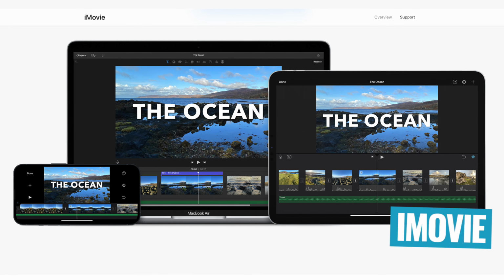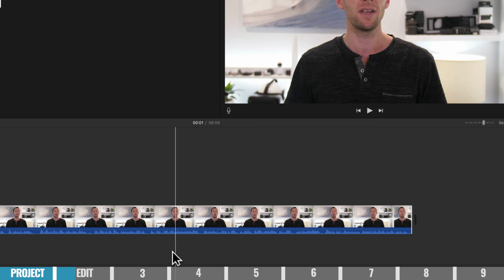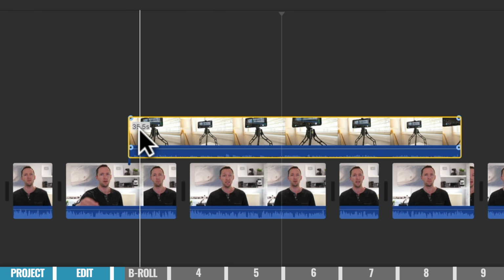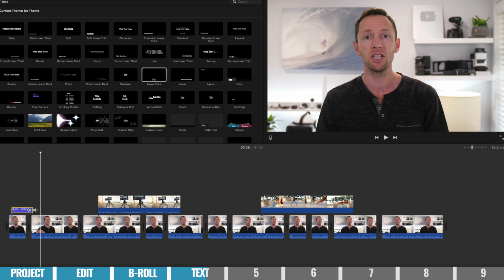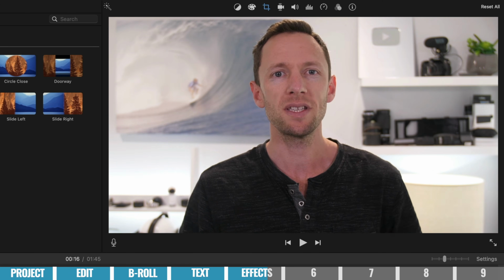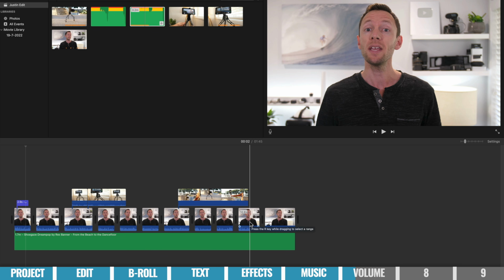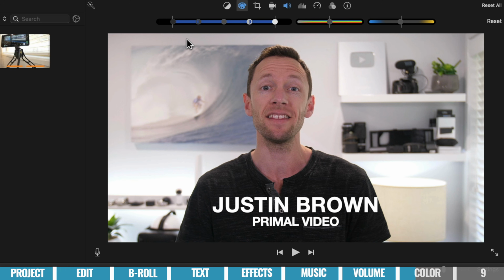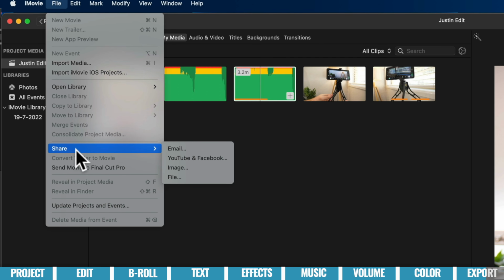How to Edit Videos (COMPLETE Beginner's Guide to Video Editing!)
Learn how to edit videos with this complete beginner’s guide to video editing for YouTube and other projects. Plus we’ll share some awesome video editing tips along the way!

Timestamps:
00:00 How to Edit Videos (COMPLETE Beginner's Guide to Video Editing!)
01:24 How to create a project
03:20 How to edit footage
06:50 How to add b-roll
09:28 How to add titles
11:36 How to add effects & transitions
14:07 How to add music
15:43 How to adjust audio levels
18:56 How to color grade
21:22 How to export
23:52 How to edit faster!

-- Total Beginner's Guide to Video Editing! --

If you’re new to video editing, you might be wondering exactly how to edit videos for YouTube or other projects. Once you’ve finished filming your footage, it can feel a bit overwhelming to open your video editing software & begin editing…

With this guide to video editing for beginners, you’ll learn the exact editing steps that will help you edit faster and more efficiently. You can use this process no matter what video editor software you’re using on Mac or Windows PC!

In this video editing tutorial, I’ll share our step-by-step video editing method. This is exactly how I edit my YouTube videos! Even if you’re a seasoned video editor, you’ll pick up some handy video editing tips to help you make better videos faster.

--- Related Content ---